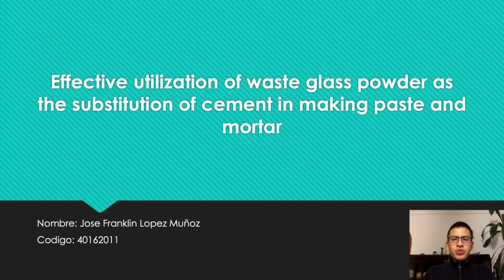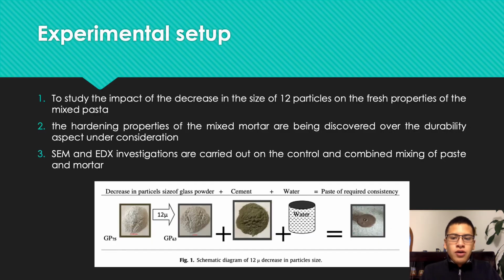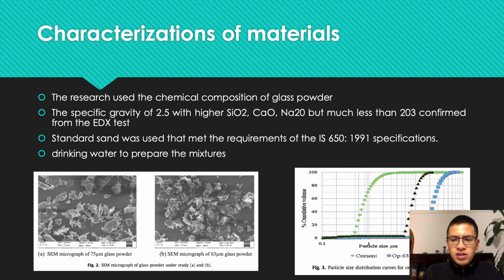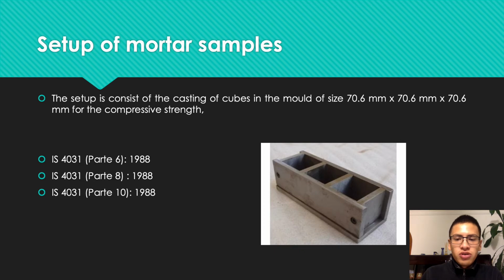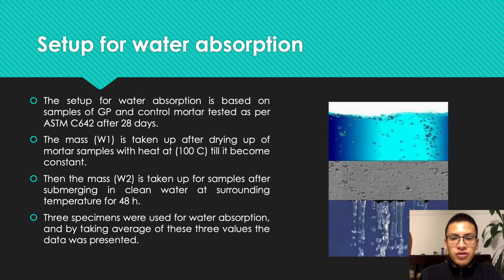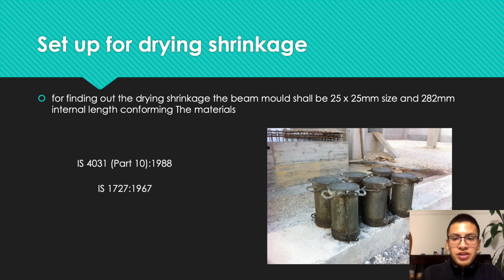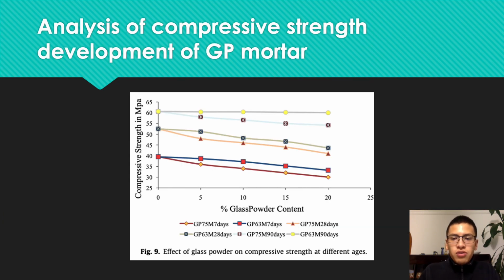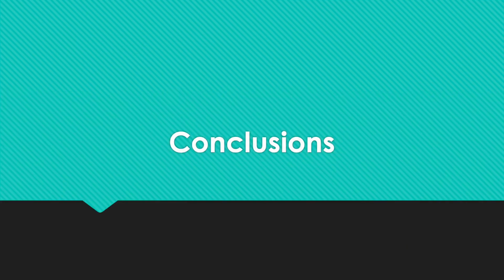Effective utilization of waste glass powder as the substitution of cement in making paste and mortar